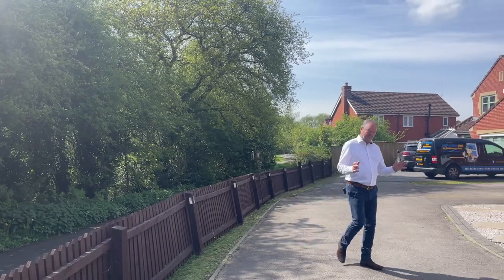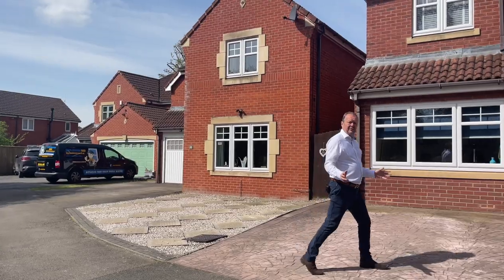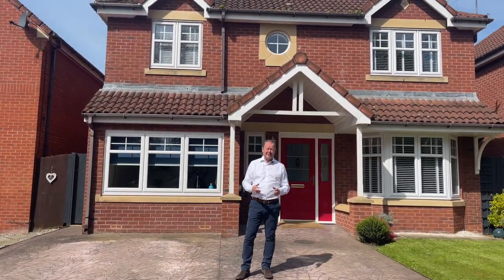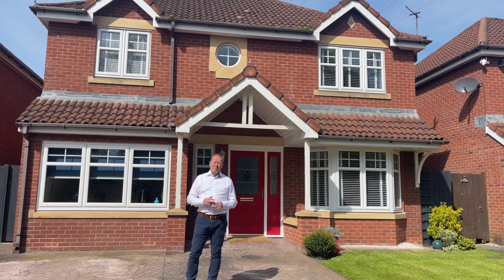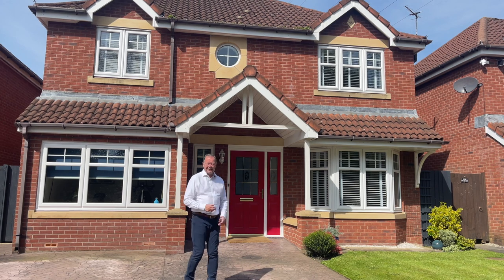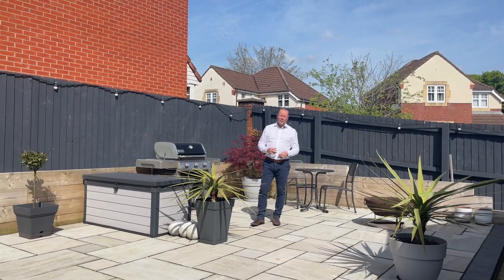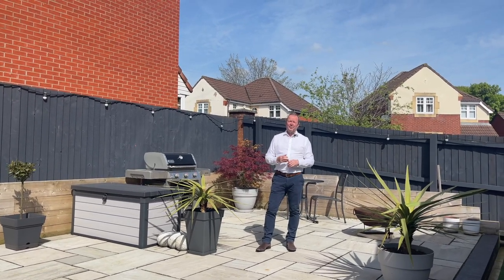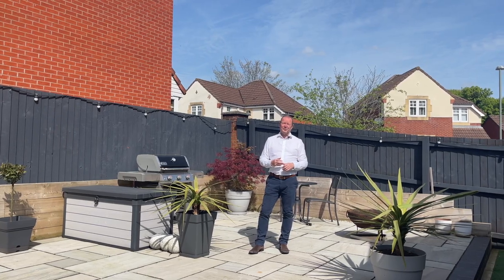Morley Croft, Farrington Moss - Bespoke Video Tour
A stunning, spacious and beautifully presented five bedroom detached property on a quiet cul de sac in a highly sought after residential area within easy reach of primary transport routes town and city centre amenities, schools and offering over 1500 square feet of stylish and versatile accommodation.

The driveway leads past the lawn to an electric vehicle charging point and the main entrance. Step into the welcoming hallway and from there to the delightful, bright, bay fronted living room with a colonial feel enhanced by the décor and shutters.

To the rear, the heart of the house takes the form of a good sized dining area, kitchen with a range of wall and base units topped with toughened glass work surfaces and benefiting from under cupboard and kickboard lighting, with integrated appliances including double electric oven and grill, refrigerator and freezer, microwave, dishwasher, wine cooler and space, power and plumbing for additional appliances. Leading off is the magnificent conservatory overlooking the garden.

Completing the ground floor is bedroom five with en suite in a wet room style comprising electric shower in walk in cubicle, wc, floating wash hand basin and ladder heated towel rail.

Externally, if ever there was a garden designed for relaxation and entertainment then this is it. South west facing and with split level terracing to take advantage of the sun at different times of the day, lazy lawn and Indian stone terrace comprising barbeque and seating area this really is a delight.

Back inside to the first floor the landing has ladder access to the part boarded loft and airing cupboard. Three double bedrooms each have individual built in wardrobes with the largest having en suite comprising rainfall mixer shower, with digital shower pump fitted for maximum flow, in cubicle, floating wash hand basin, wc and fully tiled flooring and elevations. Bedroom four can also house a double and is currently used as a home office. The family bathroom comprises bath, wash hand basin on vanity, wc and mixer shower in cubicle. All storage needs are already sorted with each bedroom featuring fully fitted wardrobes.

With countryside walks at the end of the drive this property is the perfect family home. Do give us a call to arrange a viewing and make it yours. Council tax D, EPC D, Freehold.